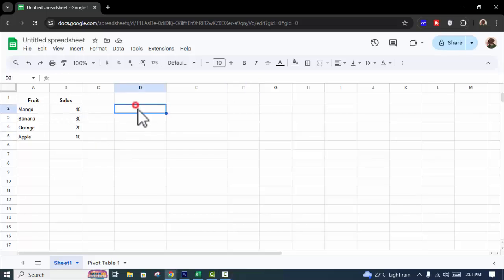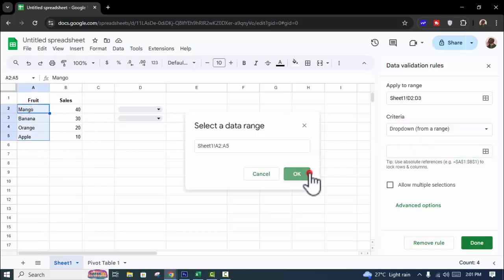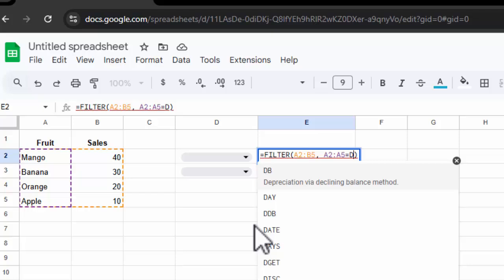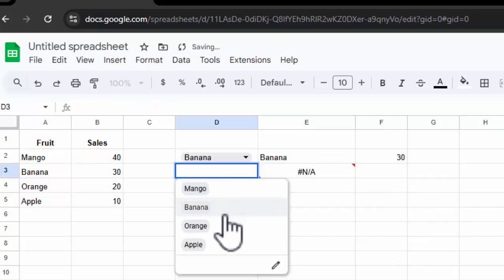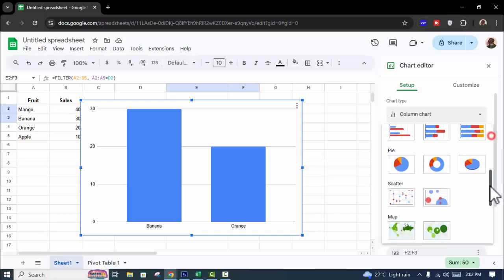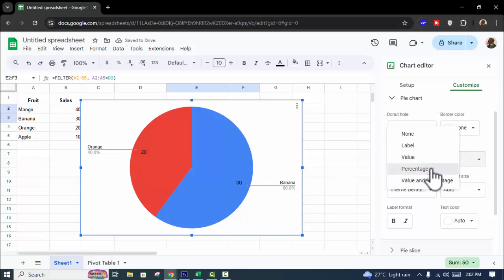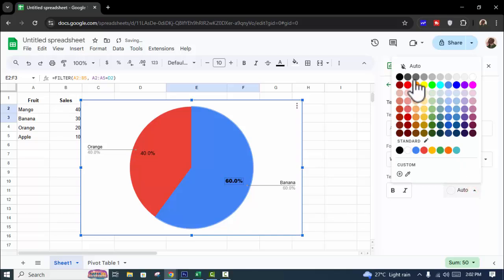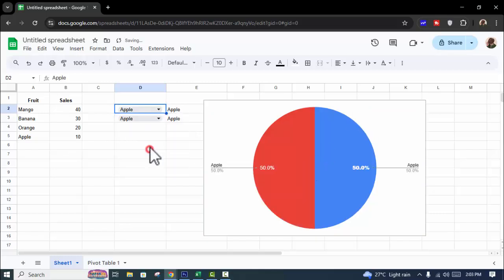how to make a pie chart in google sheets with drop down list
Assalamu Walaikum,
In this video : how to make a pie chart in google sheets with drop down list. Let's begin